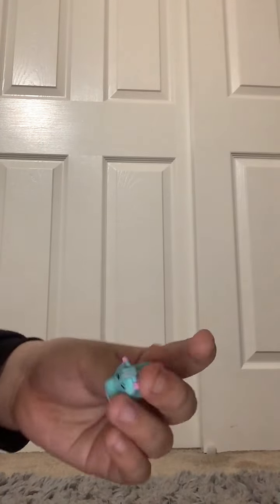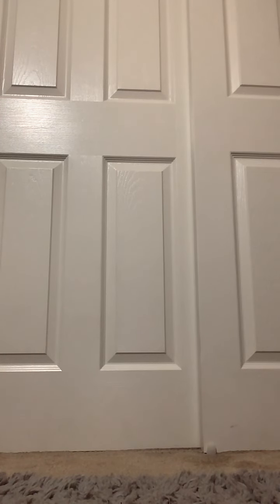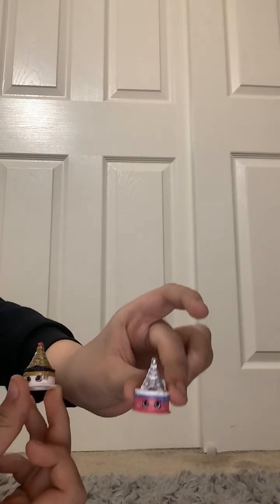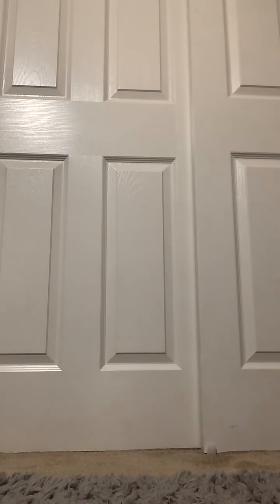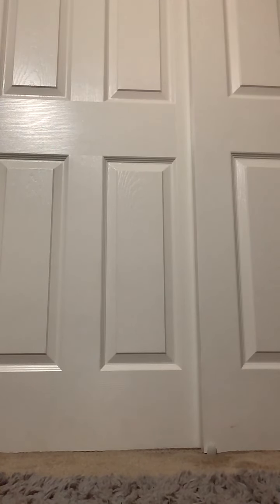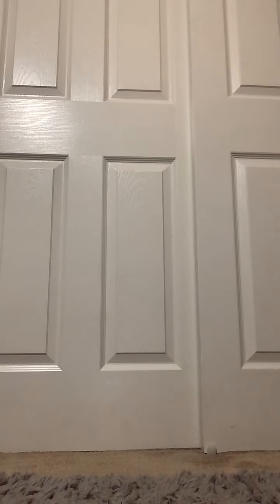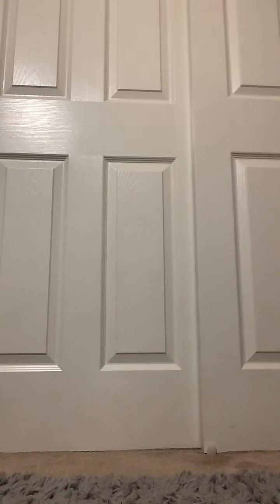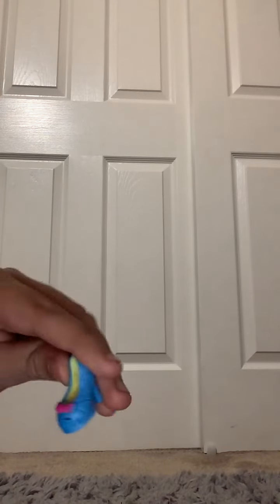Season 8 Shopkins World Vacaiton By Country My Collection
I Hoped you liked this video I’m sorry that I couldn’t post for a while because I ran out of ideas later or another day I’m gonna realise the Season 7 Shopkins so I hoped you liked my video if I don’t post for a while I’m ok I’m just finding ideas for videos bye!